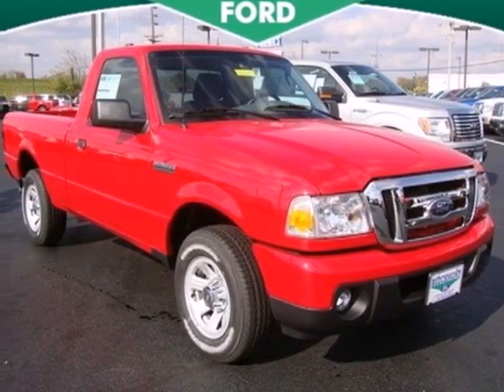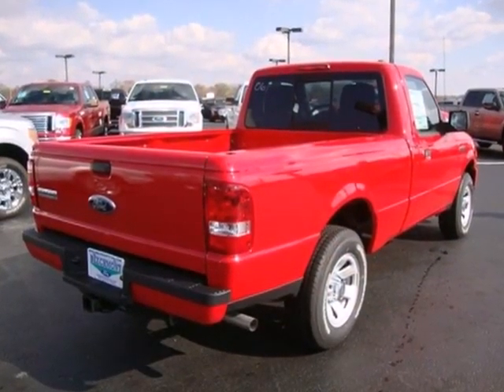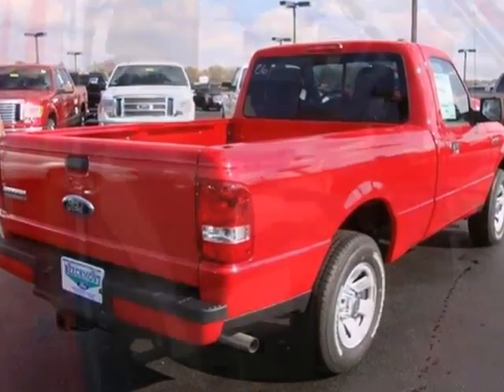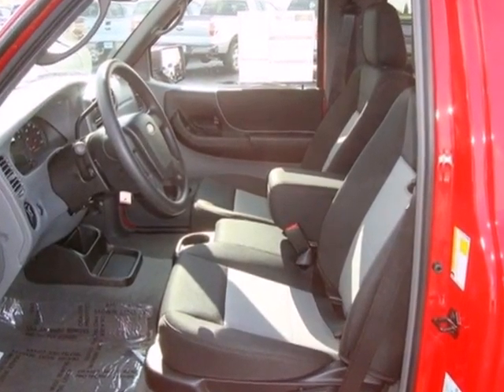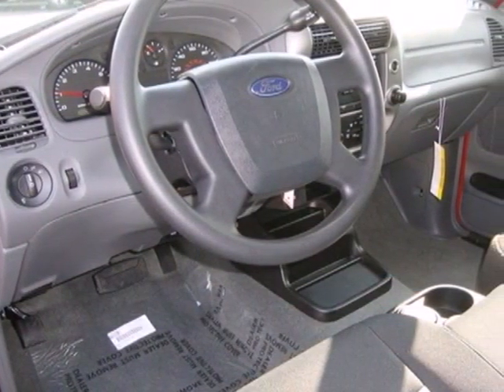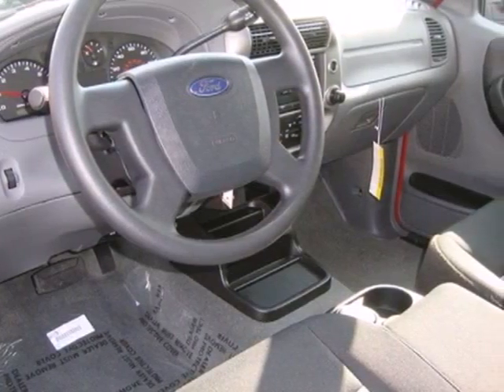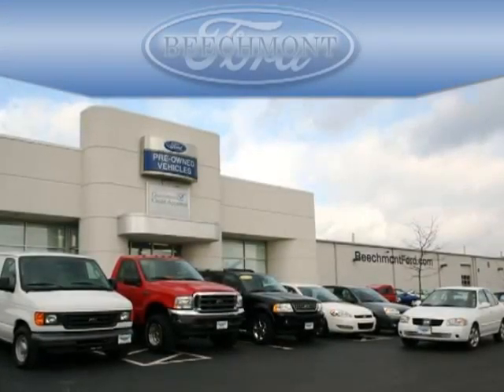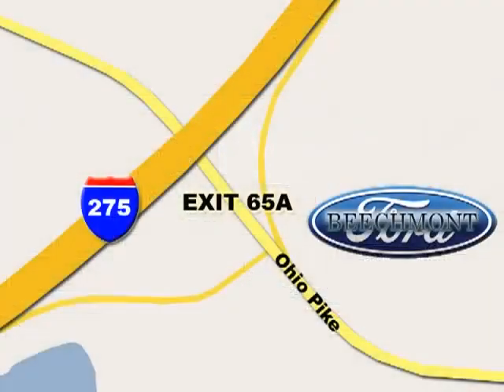2011 Ford Ranger T11-1109 in Cincinnati Dayton, OH 45245 - SOLD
SOLD - If you are looking for real value on a great new car, Beechmont Ford invites you to come in and test drive this 2011 Ford Ranger, stock# T11-1109. We are conveniently located near Cincinnati Dayton, OH and known for our great selection, reliability and quality. Come take a look at this 2011 Ford Ranger today.

Beechmont Ford
600 Ohio Pike
Cincinnati Dayton OH, 45245